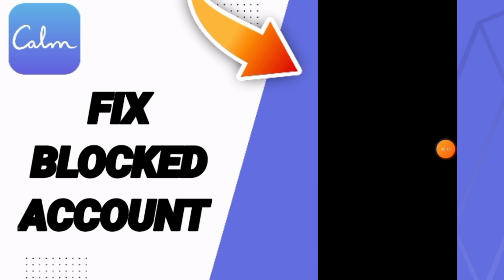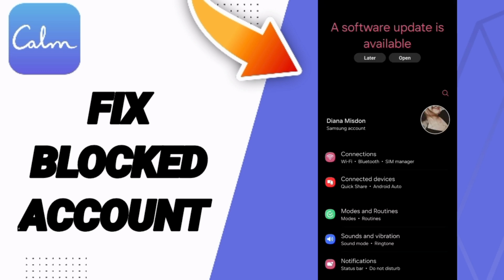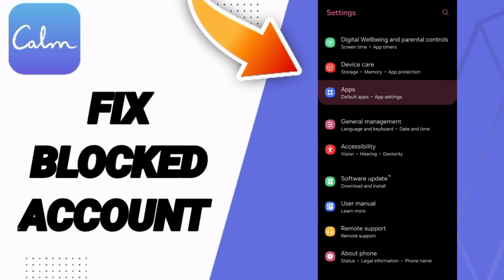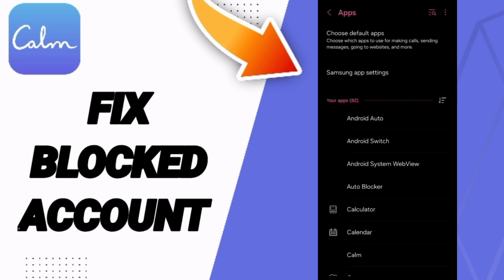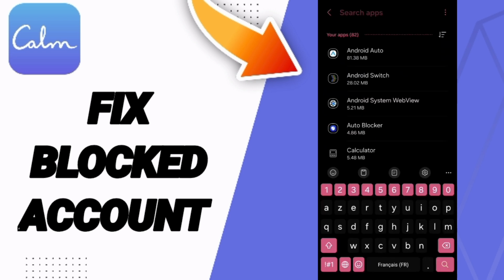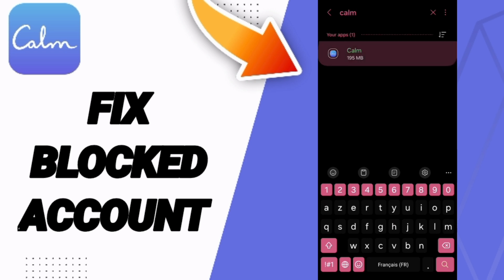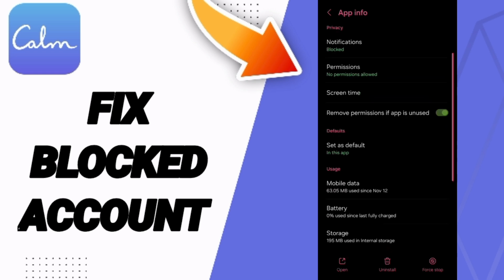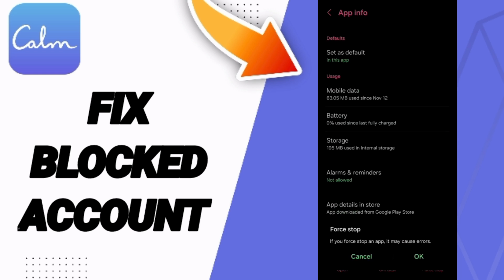How To Fix Blocked Account On Calm App